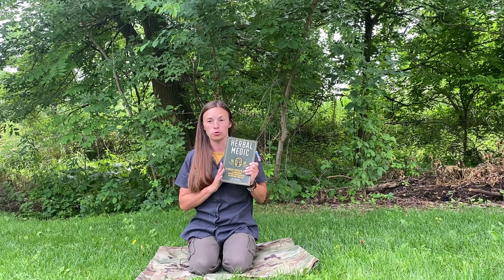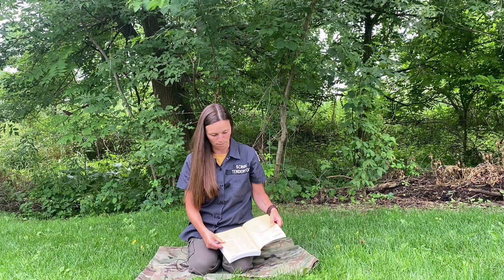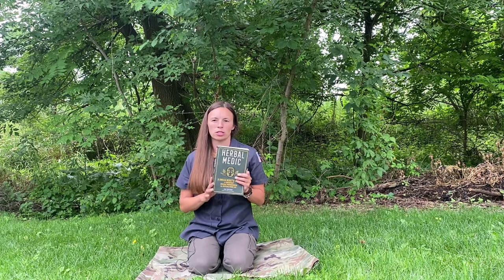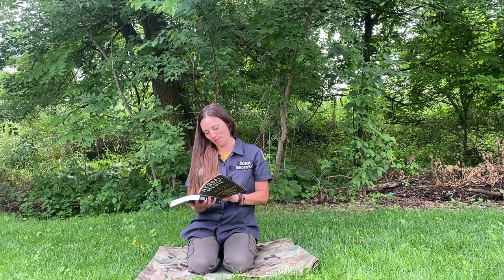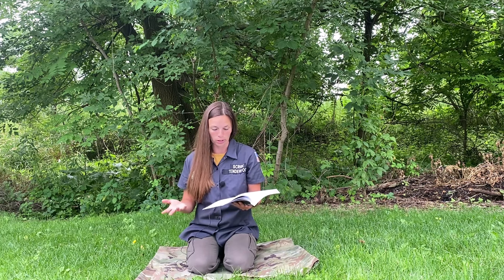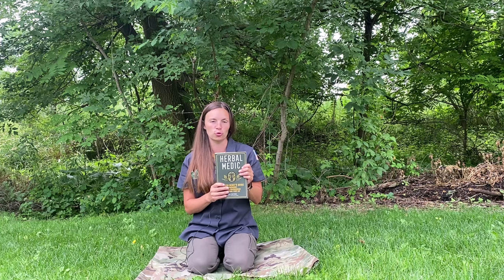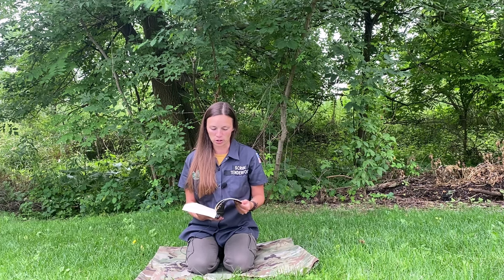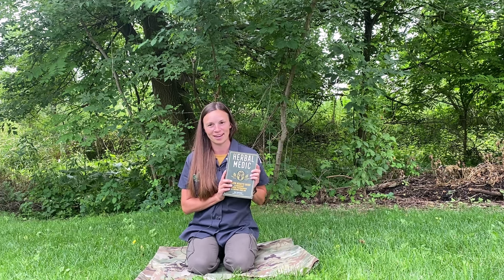"Herbal Medic": An Uncivilized Book Review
Another awesome book recommendation from the Uncivilized Community!

Check it out and then head right back to Amazon for your copy of Dr. Morey's book Uncivilized Vitality, Looking Back To Move Forward: vol. I the Five Vital Paths to find the answers and antidotes to prevent your being civilized to death!